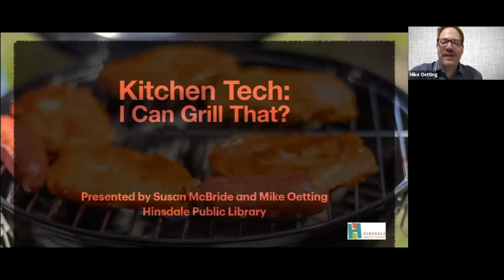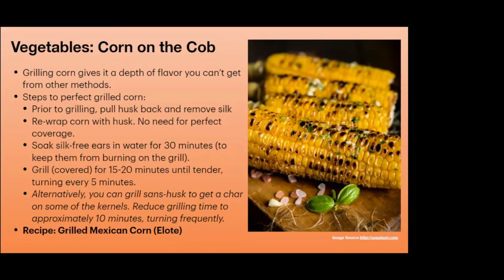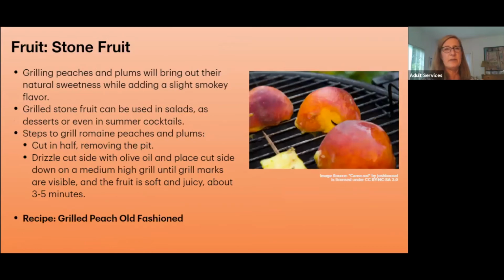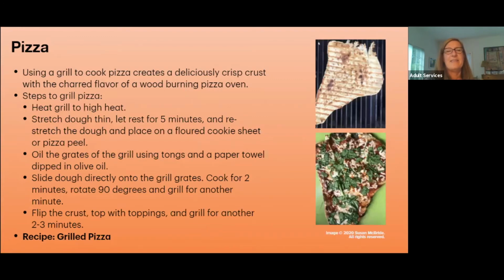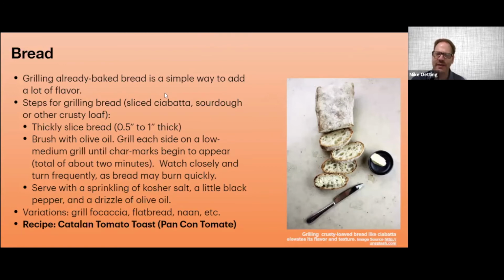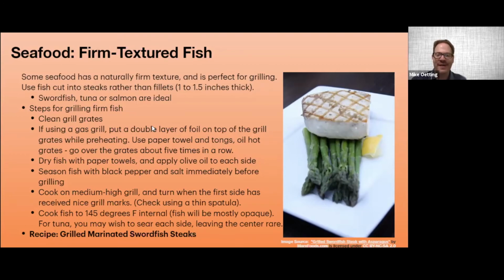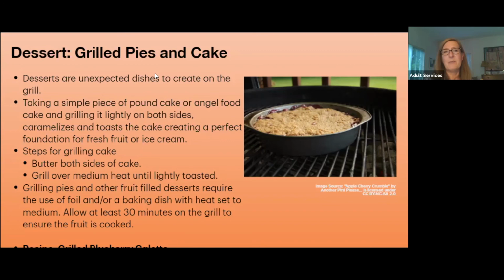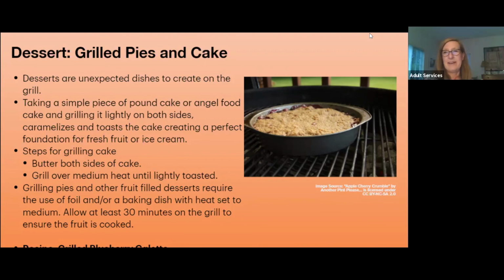Kitchen Tech: I Can Grill That?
Clever tools and techniques allow you to grill things you never thought you could. We will discuss what you can grill beyond burgers, steaks, and brats, what tools you'll need, and how to do it.

Recording of Kitchen Tech: I Can Grill That? on July 8, 2020